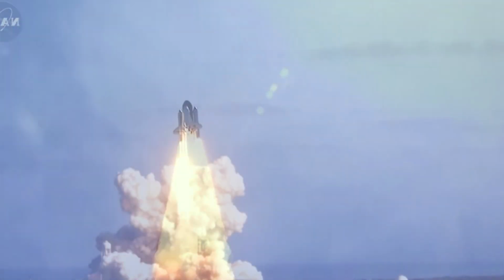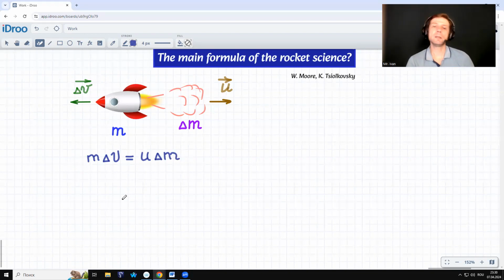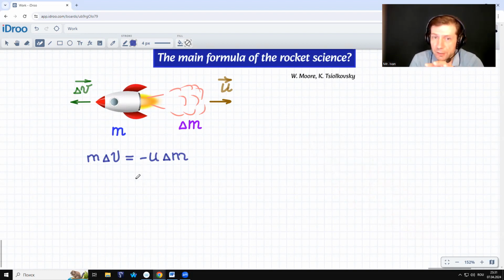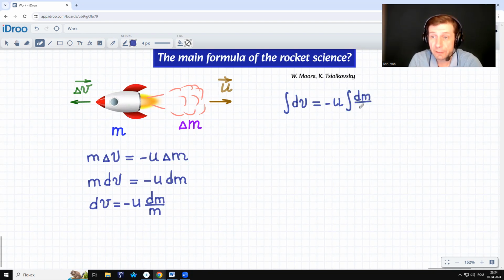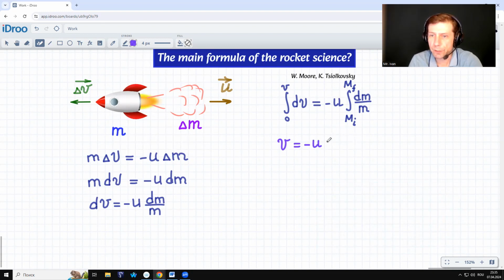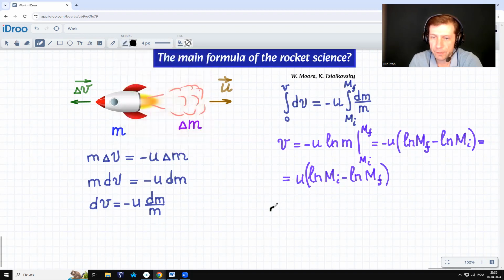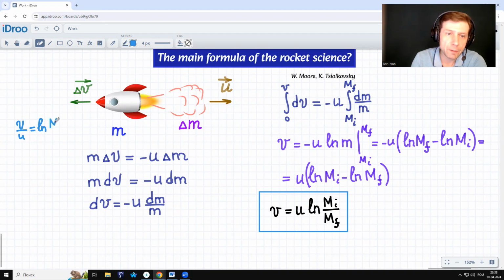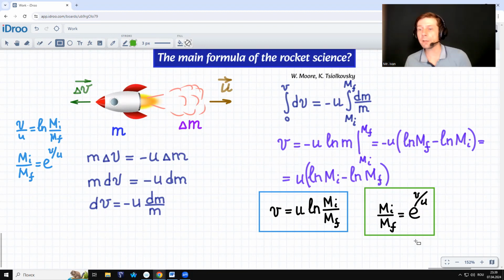The Most Vital Formula of Rocket Science?Journey into Space. Key knowledge.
Many are interested in Rocket science. But everything starts with one powerful formula which was revealed to the world more than a century ago.
Let's delve into it!